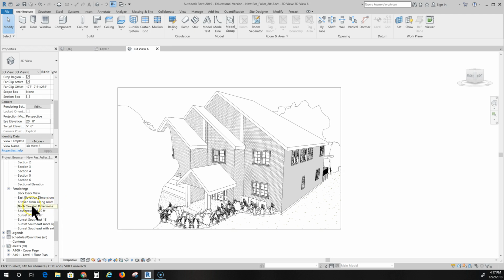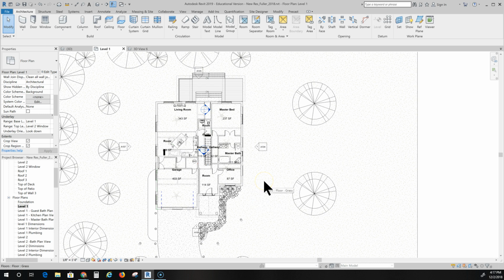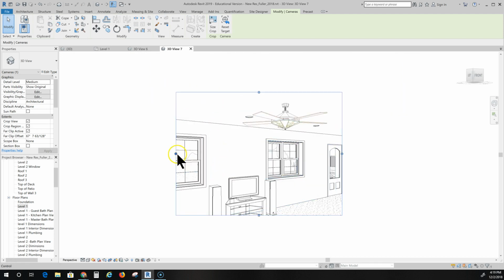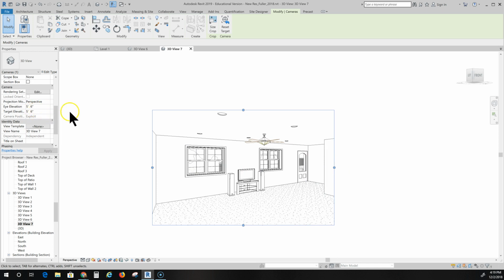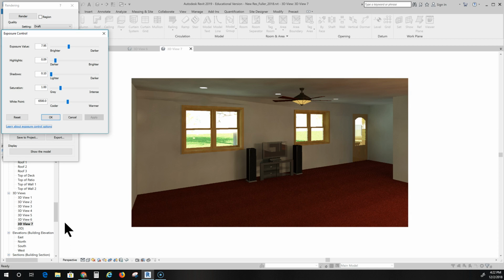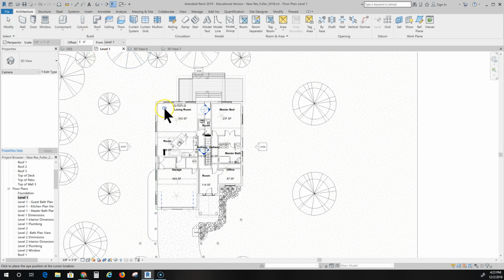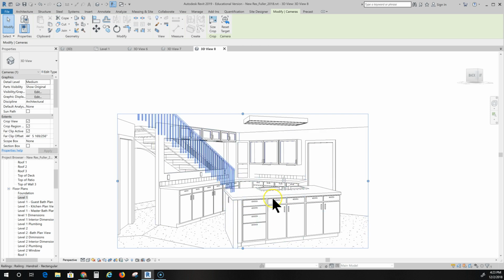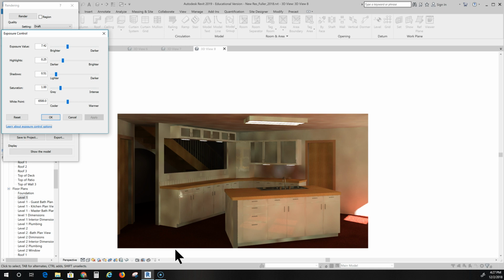Revit 2019 Interior Renderings